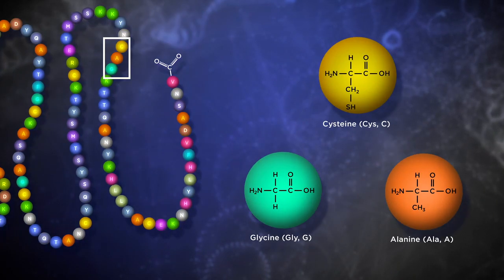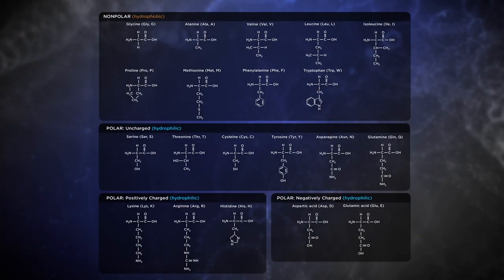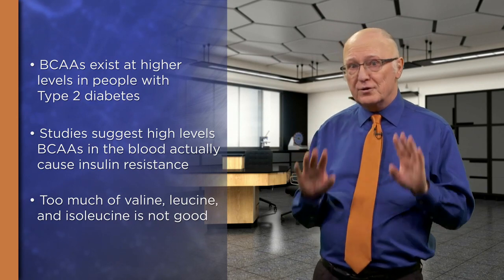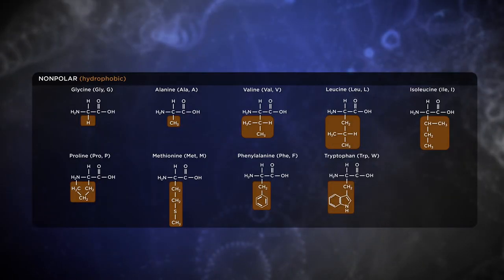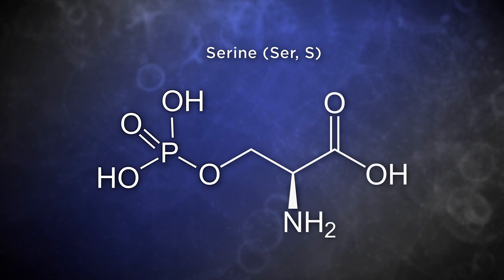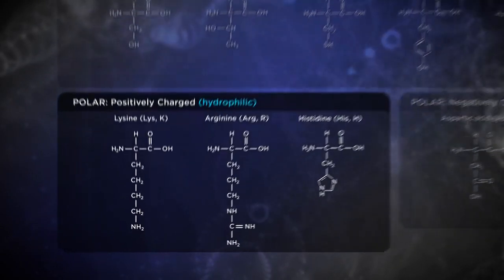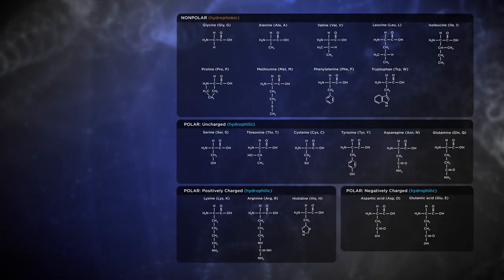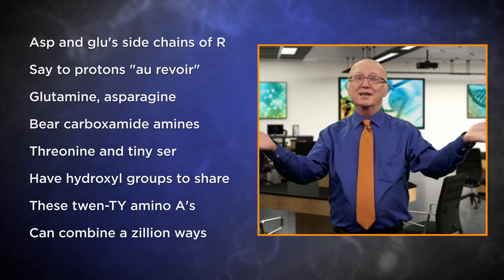Amino Acids 20 Building Blocks of Life- 03